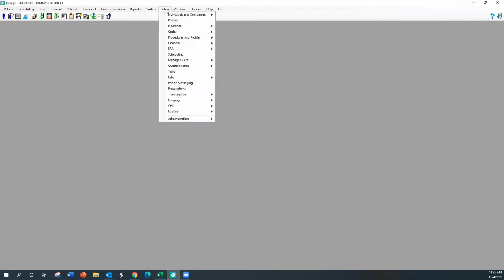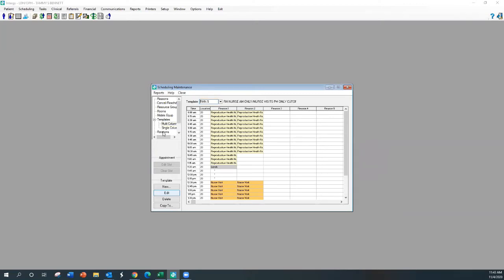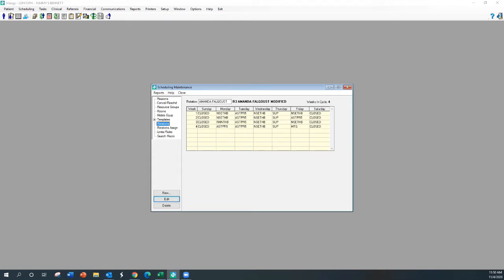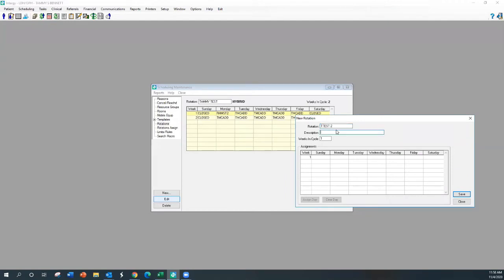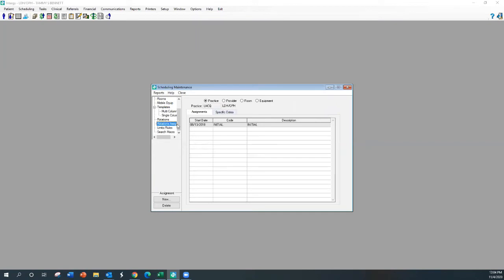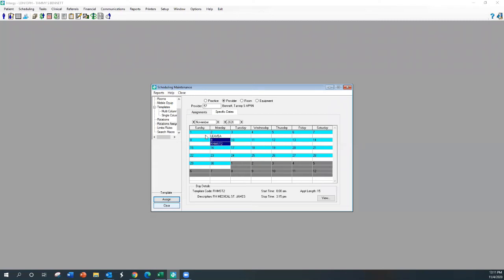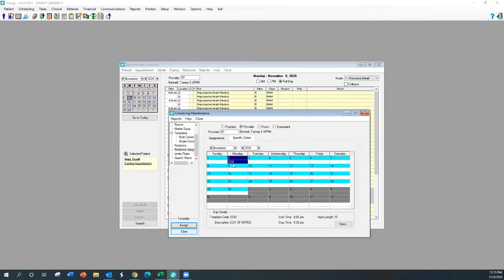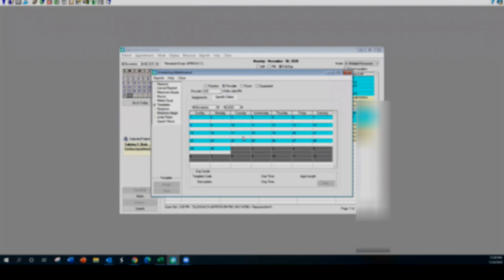scheduling in intergy